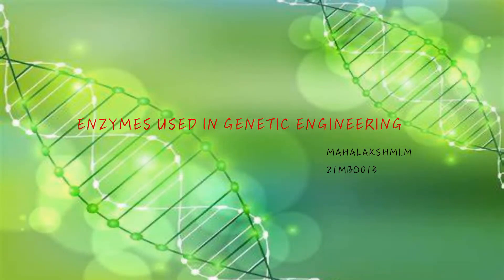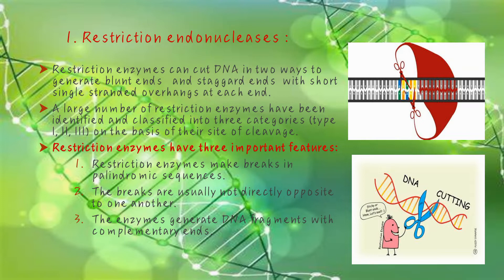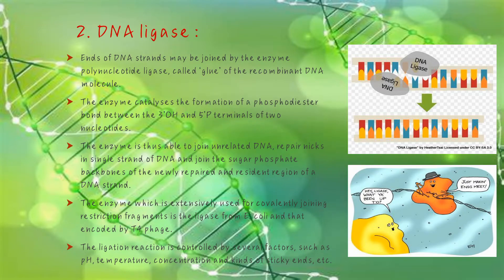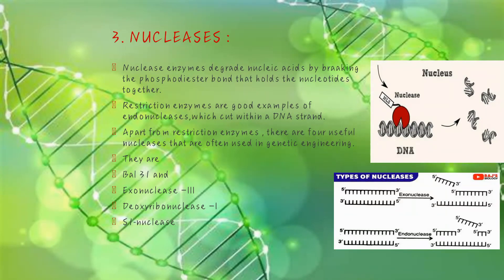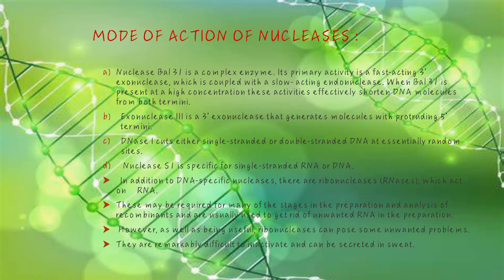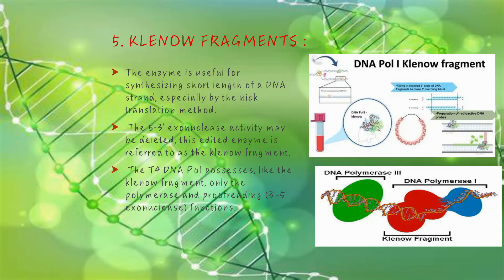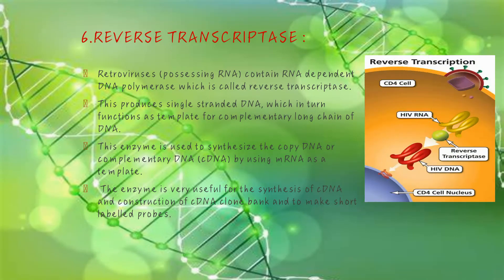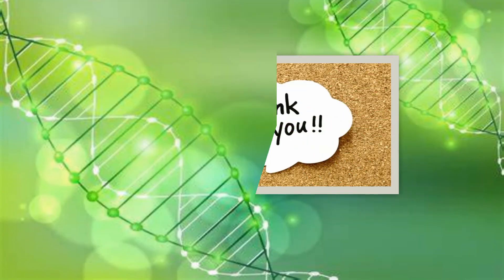enzymes used in genetic engineering